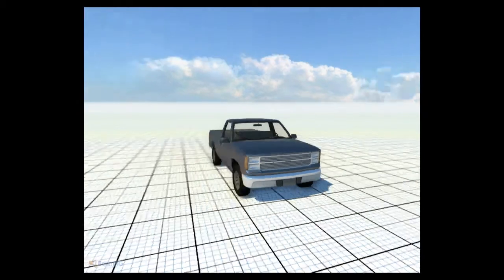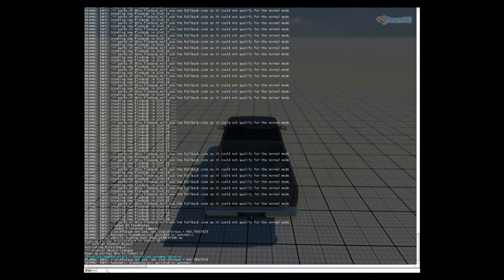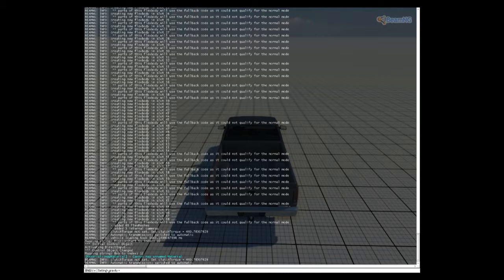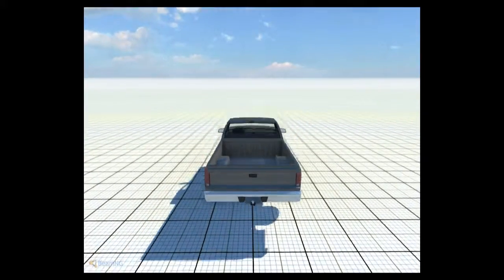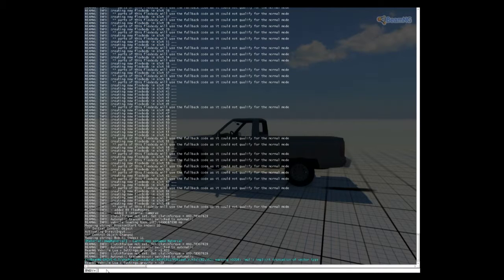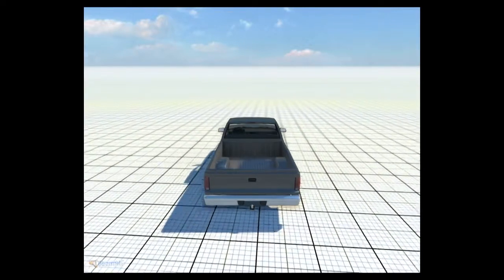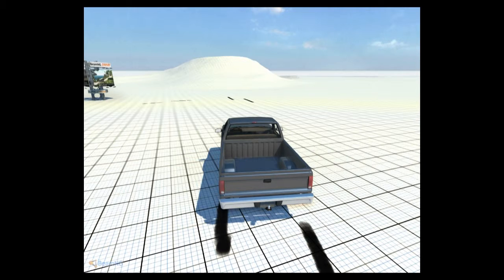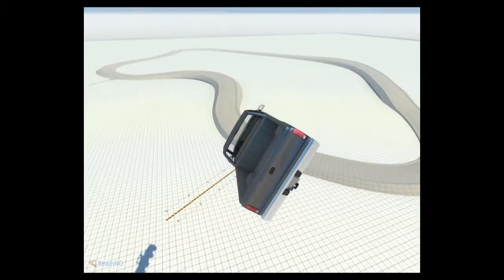How to change the gravity in Beam NG drive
Moon Gravity = -1.622
Mars Gravity = -3.711
Earth Gravity = -9.81
performance Gravity = -20